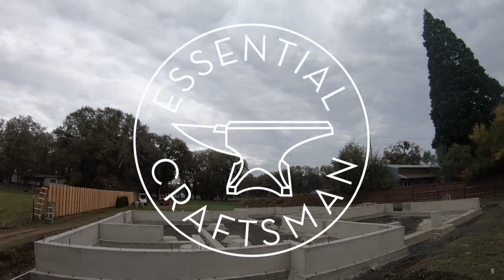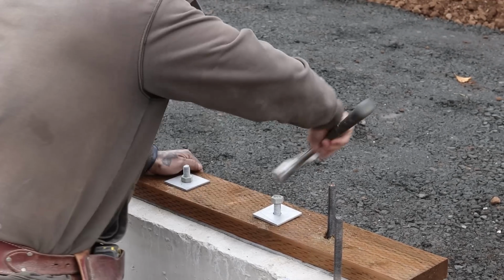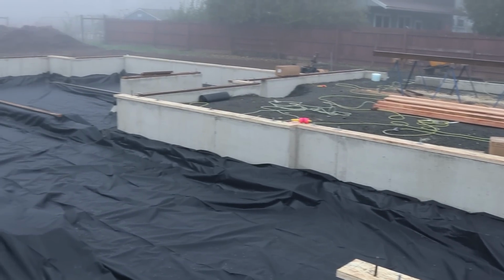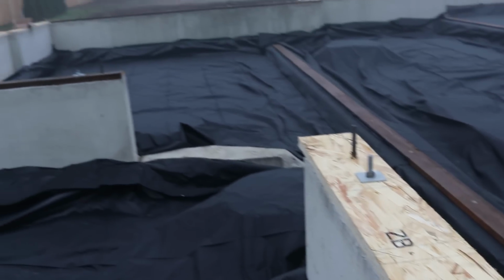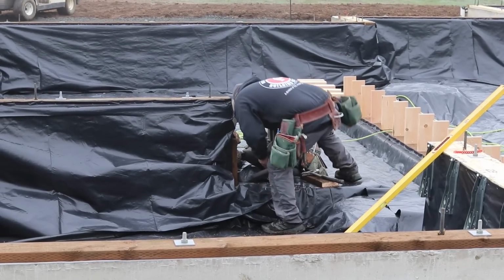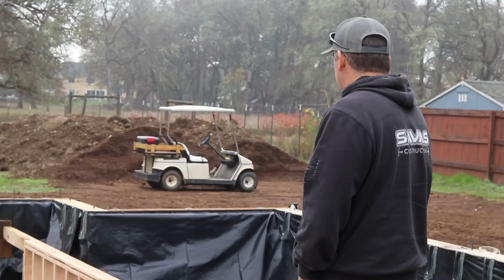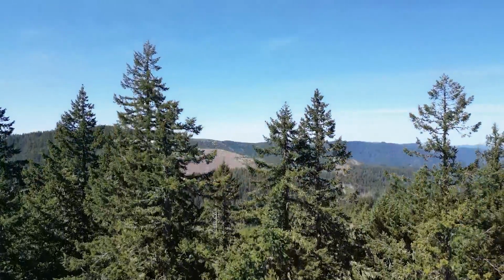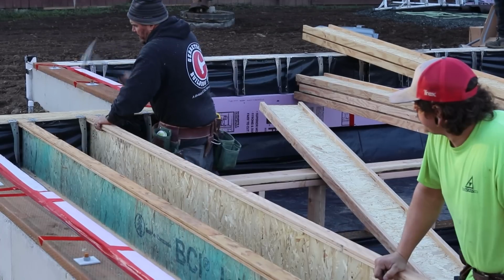Trust the (Building) Science